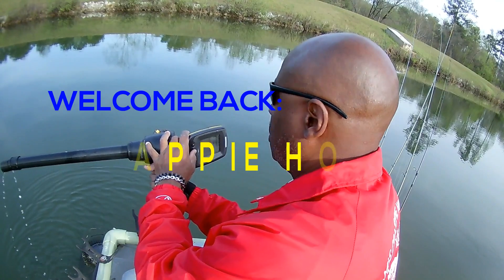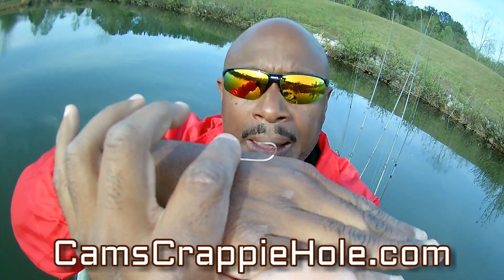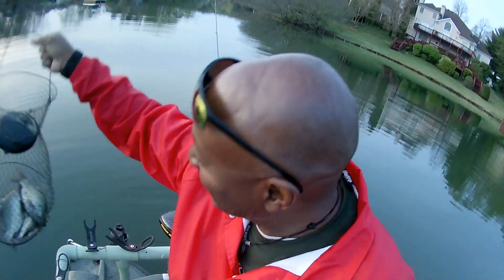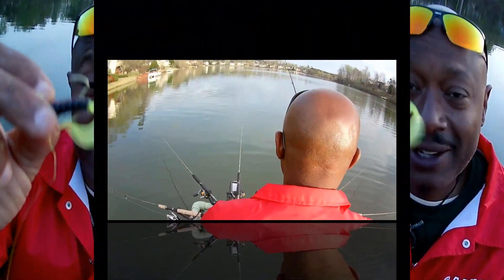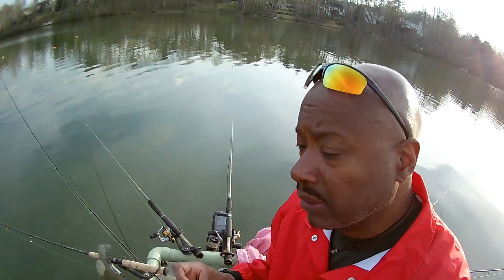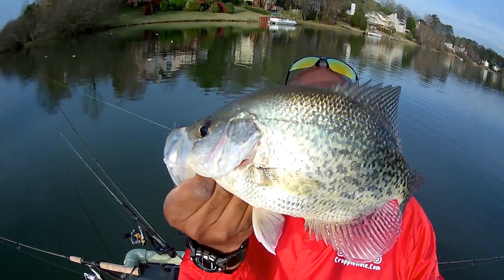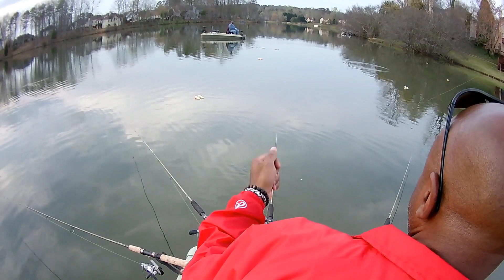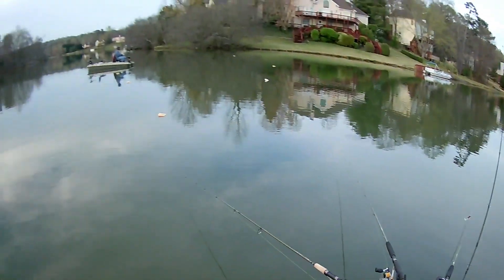Cam's Crappie Hole **HOTTEST SOFT PLASTIC JIG ACROSS THE COUNTRY AND MEANEST HOOKS ON THE PLANET*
COME ON IN... AND TAKE A LOOK'SE WE LOVE HAVING YOU HERE!

I WOULD LIKE TO INTRODUCE OUR NEW Cam's "CAM" ACTION MINNOW HOOKS!
10 MONTHS OUT OF THE YEAR I USE MINNOWS TO CATCH CRAPPIE. MY NEW HOOKS ARE DEADLY SHARP AND THE "CAM" ACTION ASSURES A MEAN HOOK SET 100% OF THE TIME...TO HELP YOU LAND MORE CRAPPIE IN THE BOAT OR IN THE FRYING PAN!! THEY COME IN 2 COLORS...BLOOD RED
 AND GOLD PLATED GOLD! HYPER LINKS ABOVE.
A CLOSER LOOK AT HOW THESE HOOKS ARE SO BRUTAL.